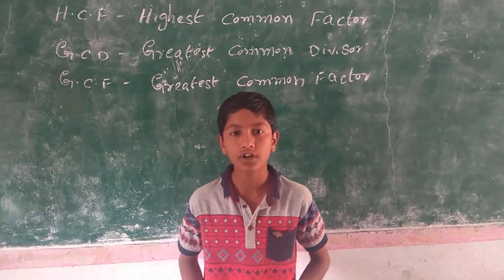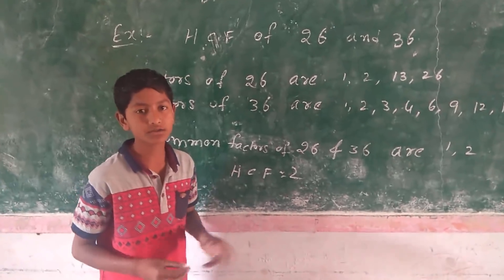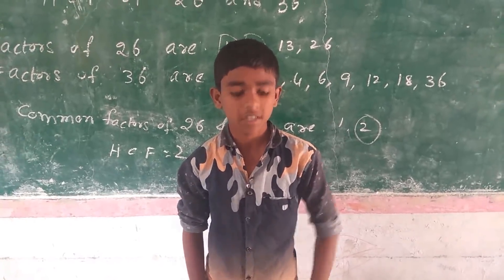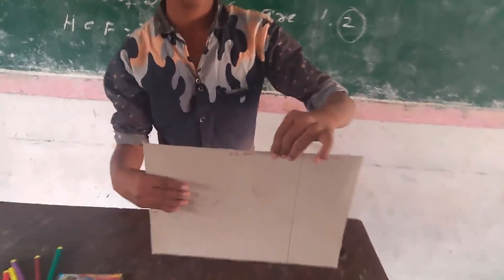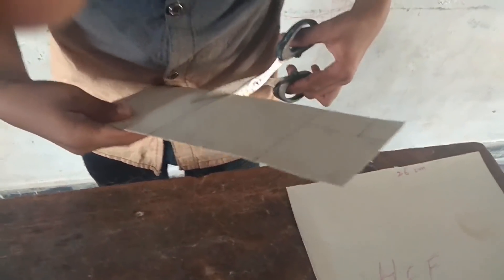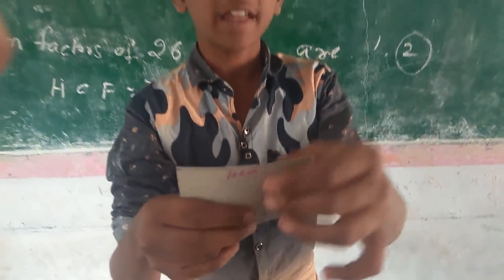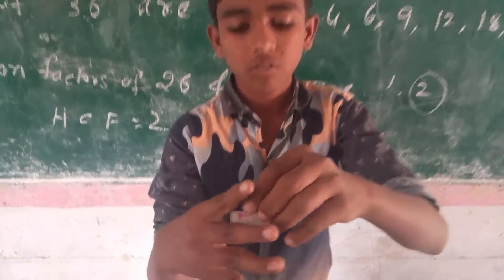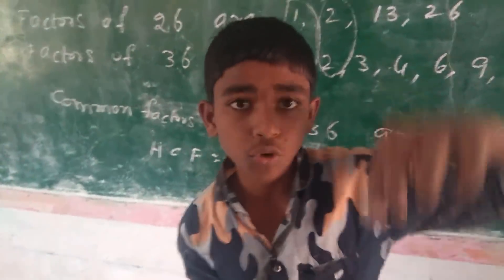HCF ACTIVITY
Learning HCF by Activity